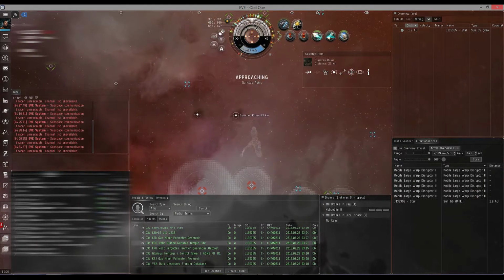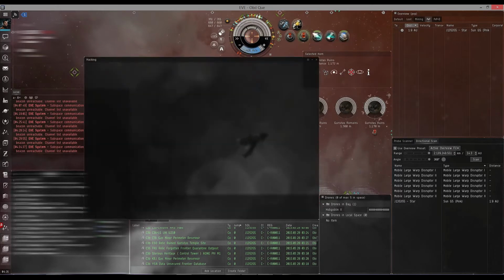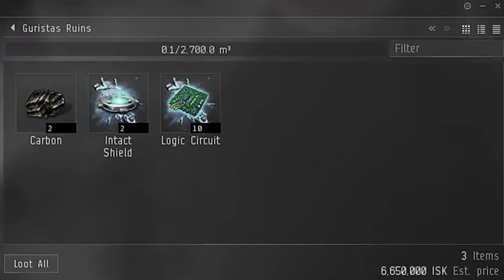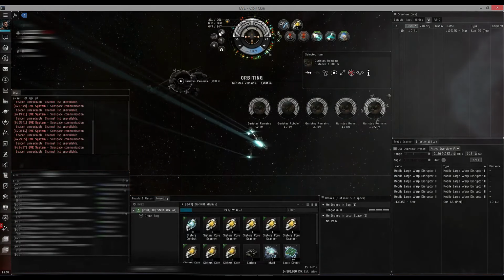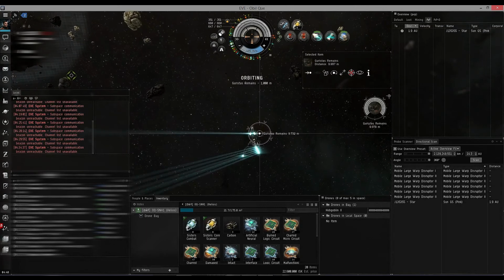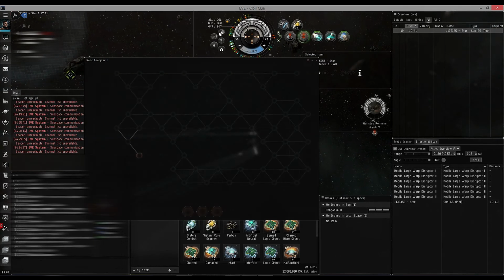Wormhole Exploration - Null-sec relic sites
A quick mini-tutorial on running a null-sec style exploration relic